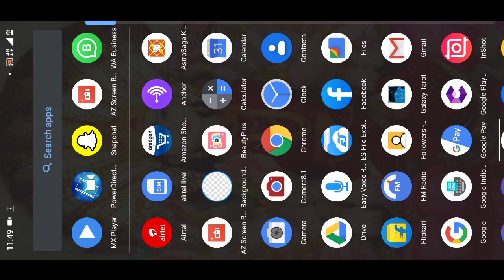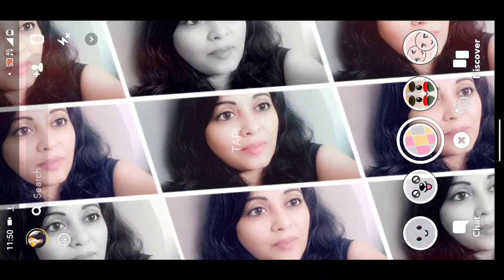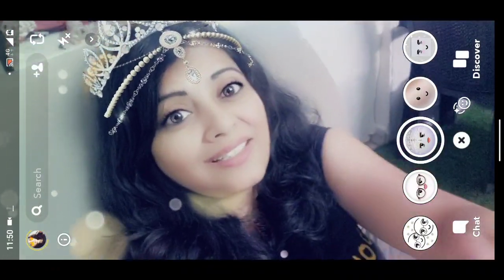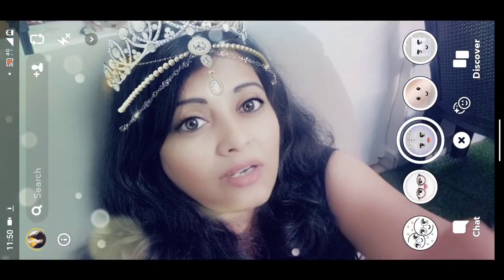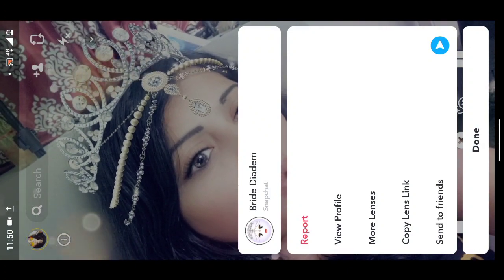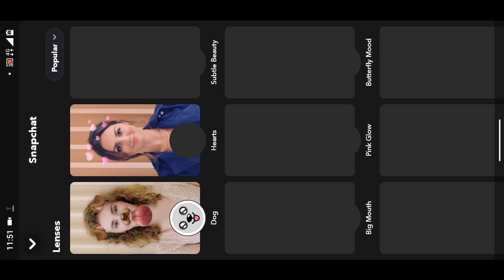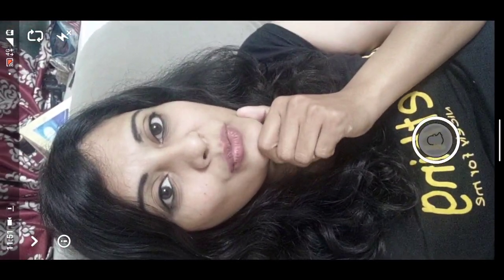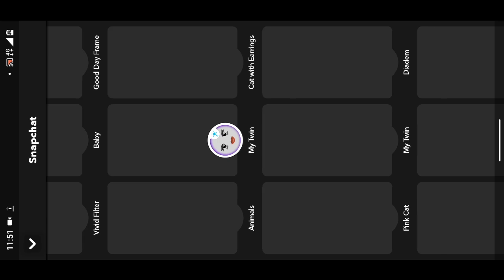Snapchat Tutorial : How to get old Snapchat filters back ?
Aditi Patil (Life Key Consulting Services)
Flat no. 102, Govindanand apartment, Hirey Society, Near Bhagya Parisar building, Hirawadi, Panchavati, Nashik-422003 I am Counsellor by profession. I am creating this video to help all Snapchat users to find old filters back. I was finding my favourite filters. But it was tough for me. I watched all youtube tutorials to find Snapchat filters. I was not very happy. But I find way out intuitively and just with keen observation. I am happy and grateful.

I usually upload videos about insights i get about life, spirituality, healing modalities. I give sessions to live life positively. I treat people with depression, confusion, heartbreak, low self worth, low self esteem.

If you want to avail session from me,

Life Key Alternative Healing and Consulting services
Office address : Advait Bungalow, 2nd Floor, Hire Society, Hirawadi, Panchavati, Nashik - 422003